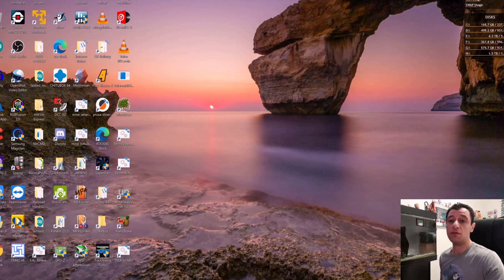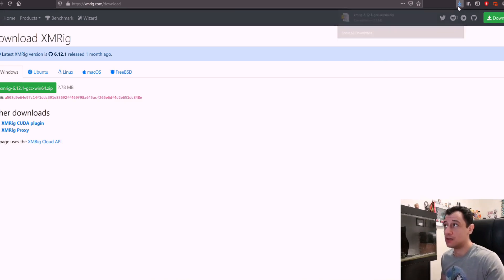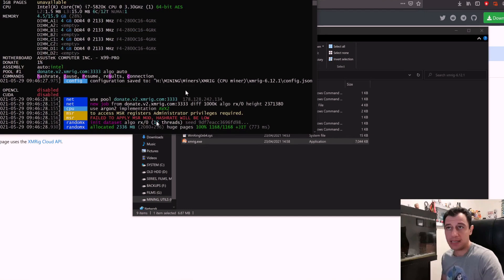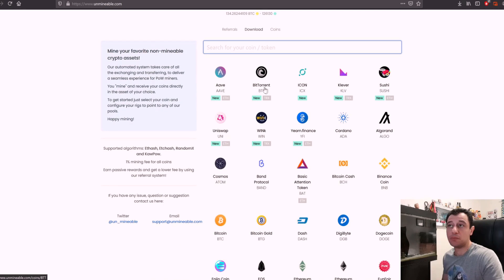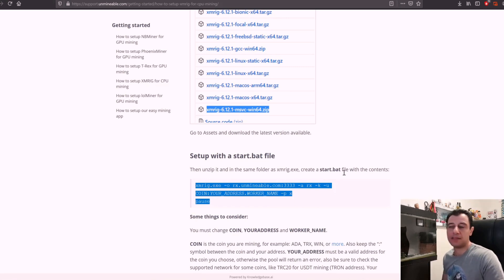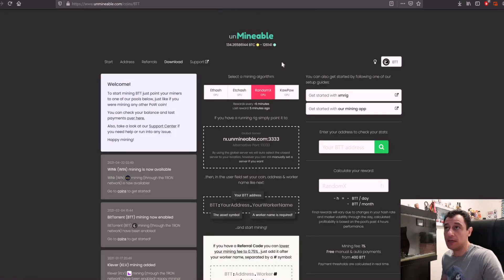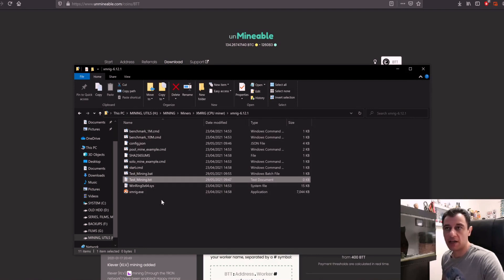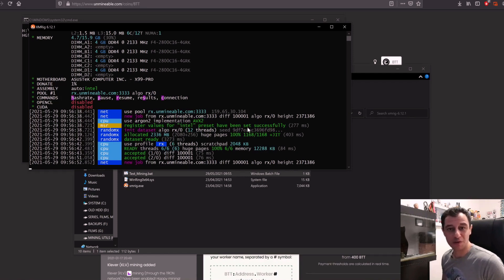XMRig Detailed Setup Guide | Mining with your CPU on unMineable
In todays video I will be showing you how to setup XMRig step by step, so that you can mine with your CPUs!

The pool I will be using is unMineable because they provide a vast amount of different coins that you can get paid out in, but the same concept applies for other pools as well.

I hope you find this video useful, and if you have not subscribed, hit the button below this video and the notification bell for more, give me a like and let me know what you think in the comments below and if you have any issues I will do my best to help you out!

Thanks for your support and for watching and check out more videos on my channel, some are below!